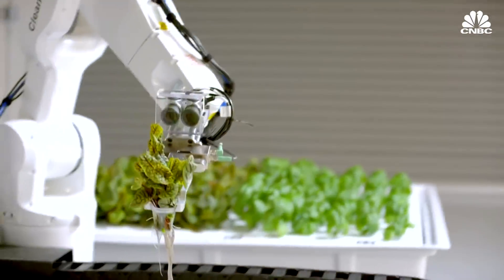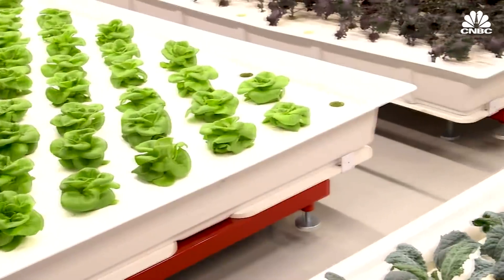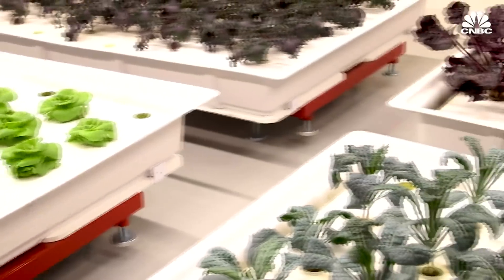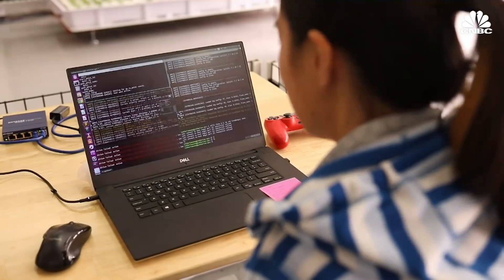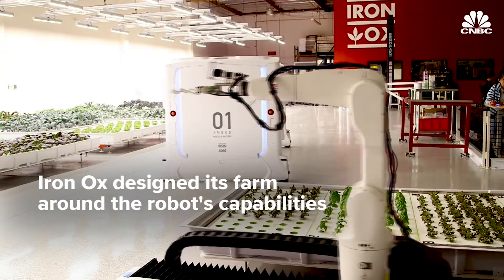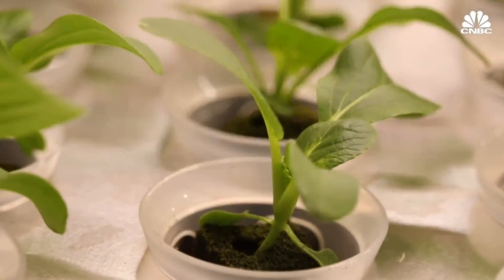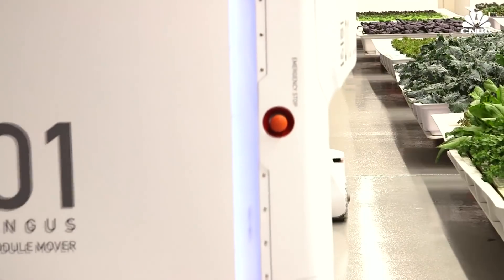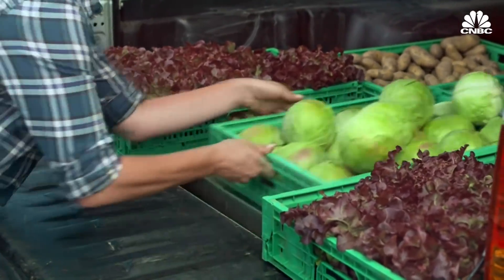Watch Robots Grow Food Without Farmers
Start-up Iron Ox created a fully autonomous farm in San Carlos, California. The hydroponic, indoor farm relies on two robots to plant, care for and harvest all its produce.

One of the robots is 1,000 pounds and about the size of a car. It picks up the trays of plants and transports them around the greenhouse. A second machine, a robotic arm, is responsible for all the fine manipulation tasks, like seeding and transplanting.

As a tray of plants matures, the mobile robot carries it to the processing area. Here, the robotic arm moves baby plants in densely packed trays to containers with more space. This optimizes space efficiency, because throughout their life cycle, plants are only given the room they need.

Co-founder and CEO Brandon Alexander claimed that Iron Ox is able to do the equivalent of 30 acres of outdoor farming in just a single acre on its robotic farm. The company wants to build more small farms near urban centers so produce is fresher upon arrival.

Watch Iron Ox's New Farm Run Entirely By Robots | CNBC